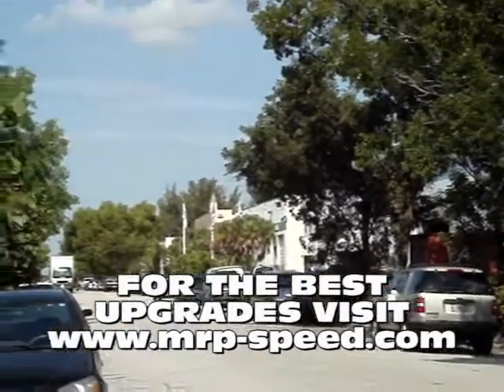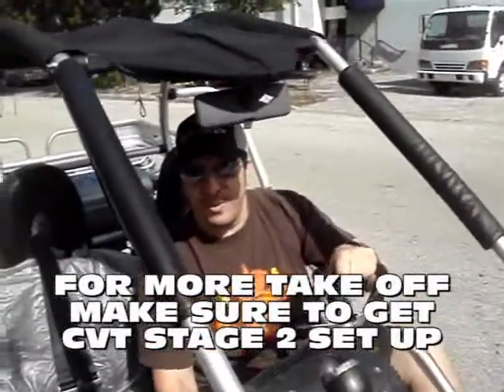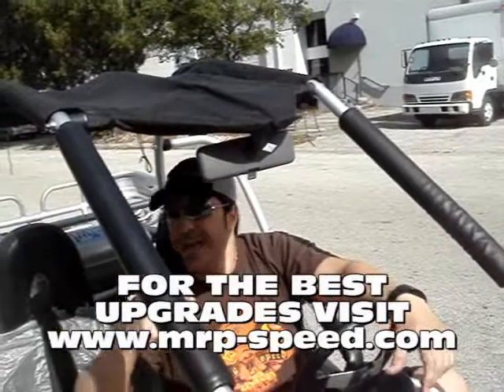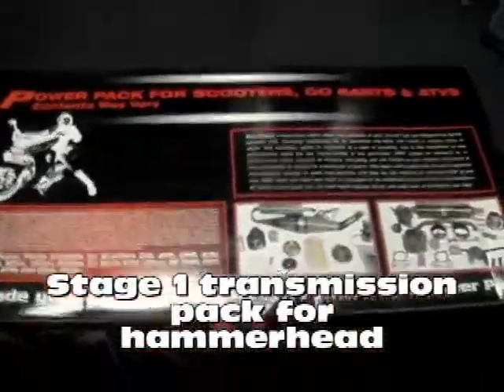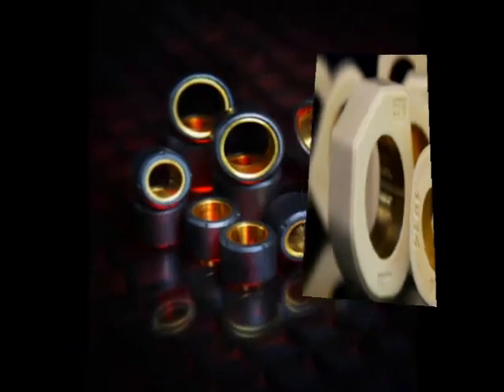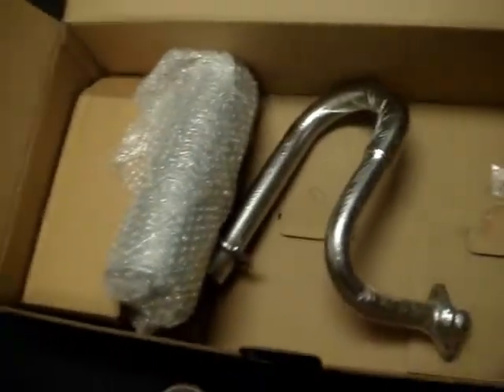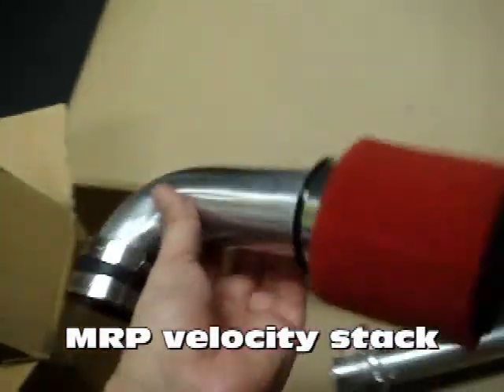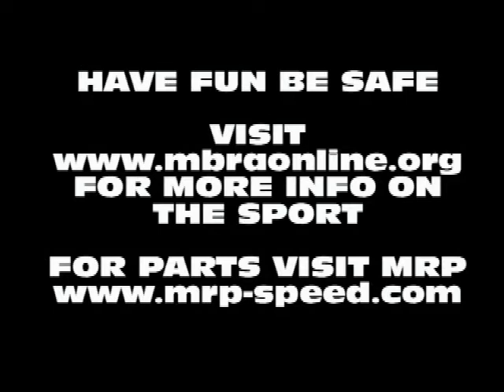POWER PACK PART 2 MORE DETAILS ON N-GK-02100 EXHAUST POWER PACK HAMMERHEAD 250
PART 2  MORE INFO ON N-GK-02100 EXHAUST POWER PACK HAMMERHEAD 250 STAGE 1 and STAGE 2 video
To find out more about MRP our dealers and our parts
N-GK-02100 EXHAUST POWER PACK HAMMERHEAD 250 STAGE 1 and STAGE 2 video Take a look at Buggy sales and the Power Packs on sale by MRP, upgrade your exhaust system with a complete power pack or a stage 2 cvt swap MRP IS THE US LEADER IN BUGGY UPGRADES To find out more visit our For everything from Aprilia to Zongshen, DRR to Apex, Vespa to Kymco we got it! MRP sells OEM Keeway, Diamo parts, pasrts for Malaguti scooters of Italy, MH Spain, RX, Loncin, Lifan, Linhai, Zongshen, Wangye, MS UTVs, and CPI Taiwan. In addition we have the best prices on performance parts from Athena, Malossi, Turbo Kit, Innova, Vee Rubber, Duro, Bando, Gates, Powerlink, Posh, Maxxis, Namura, Scooter Ninja, Slipstreamer, and MRP. Products carried by MRP can be obtain exclusively at select Motorcycle Dealerships and Repair Shops in the USA. MRP is the one stop wholesale ONLY scooter, buggy, and ATV parts distributor.